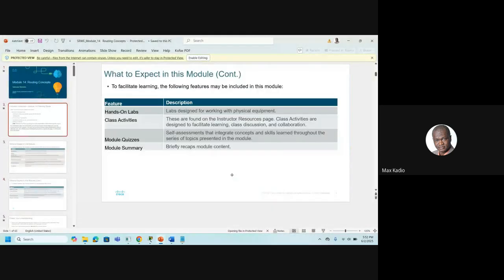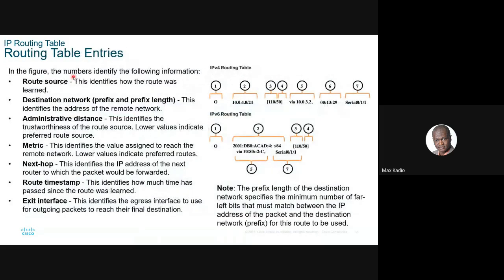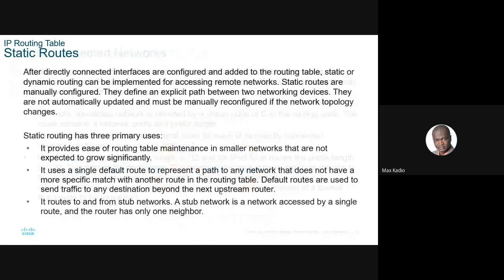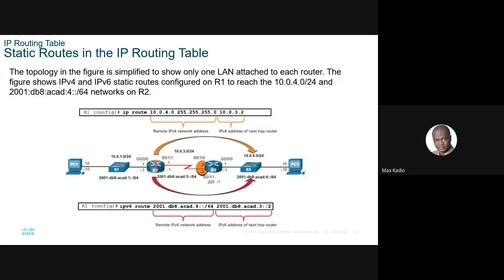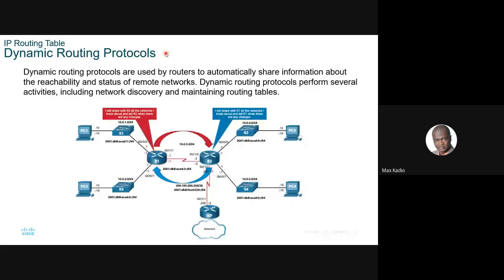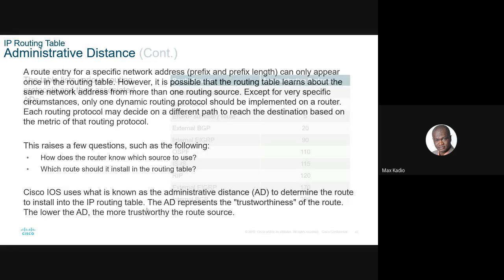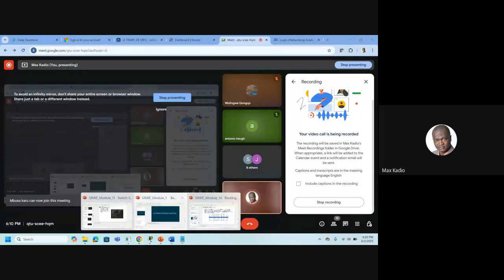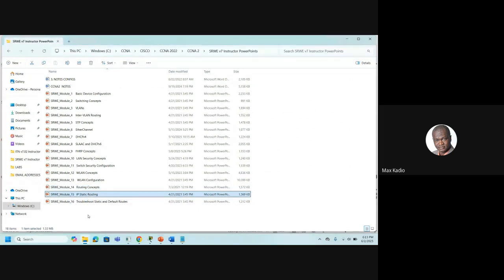CCNA2 Chapter 14